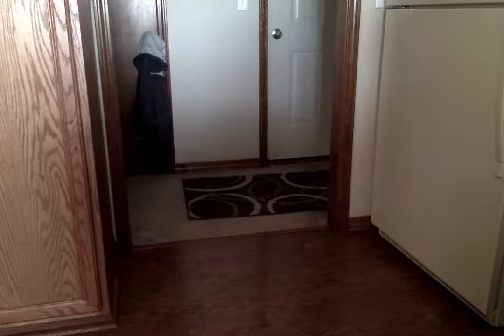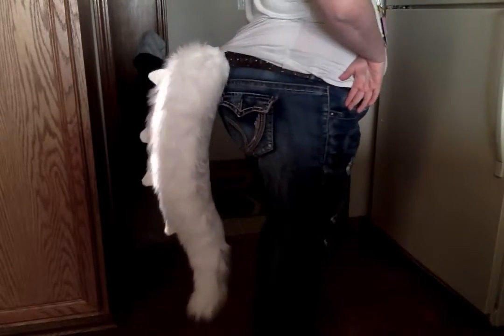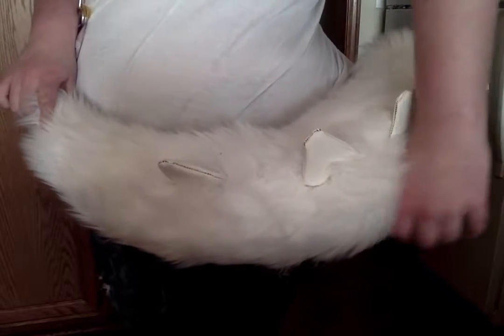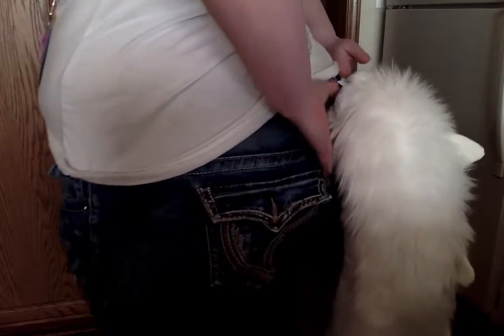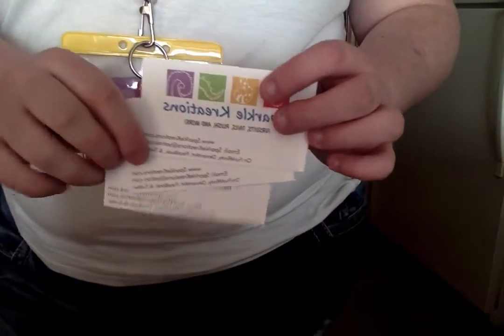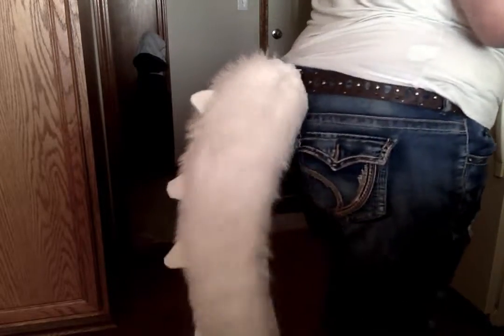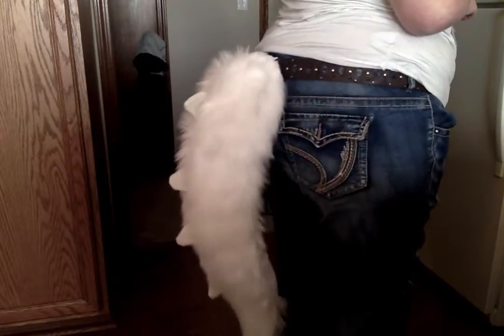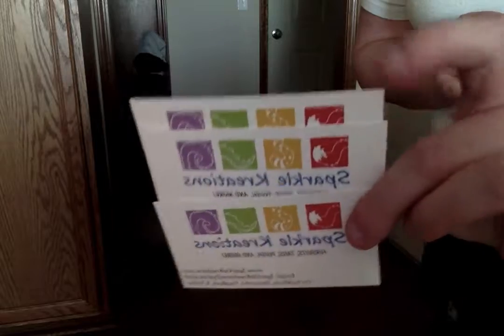Thank You Sparkle Kreations!`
*SORRY IF THE VIDEO IS BACKWARDS*
I just want to thank Sparkle Kreations on this gorgeous tail that is SUPER SOFT with a Soft under belly! ^3^ I would like to thank them a lot! It matches my fursona Juniper she is wolf/dino :D
I would like to recommend anyone who watches this video to go check out their FA
& See there amazing work!